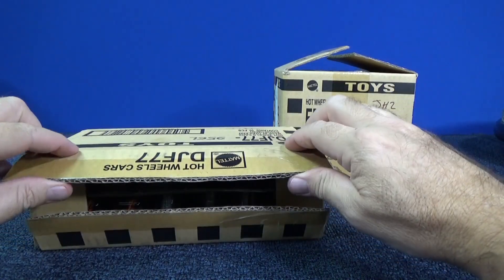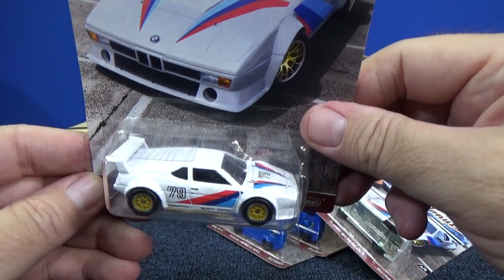Perk! Car Culture Cars & Donuts vs Japan Historics 2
1. McLaren P1
2. Custom Datsun 240Z
3. Alfa Romeo Giulia Sprint GTA
4. BMW M1 Procar (NEW TOOL!)
5. Subaru Impreza WRX (NEW TOOL!)

New card size, added decorations
1. Datsun 510 Bluebird
2. Mazda Rx-3
3. Nissan Fairlady Z
4. Nissan Laurel 2000 Sgx
5. Nissan Skyline C210

Follow Race Grooves on your favorite social sites including